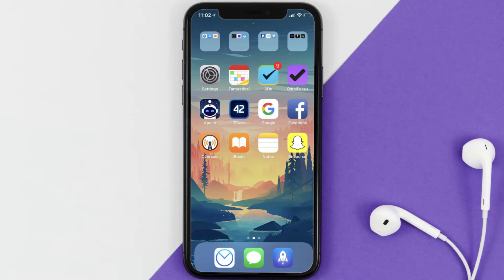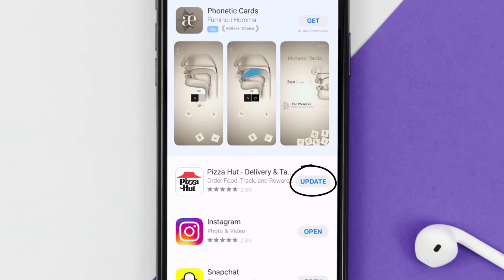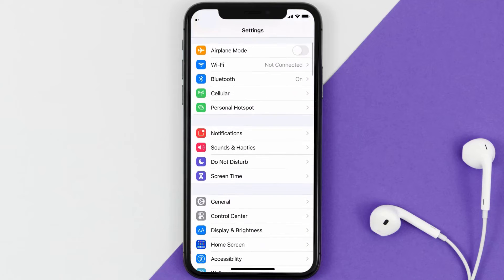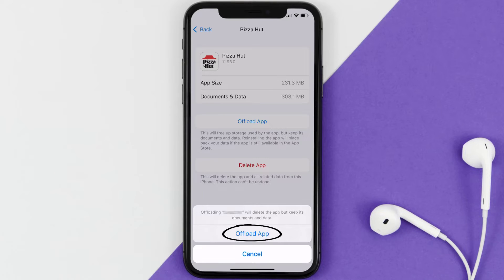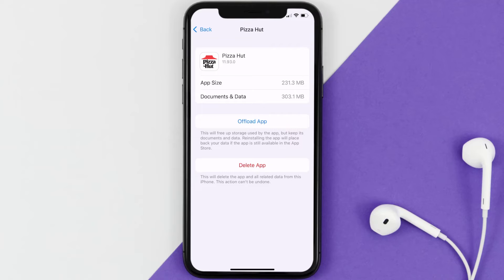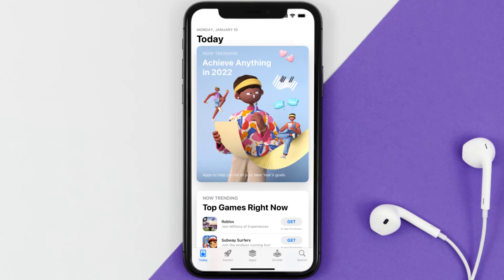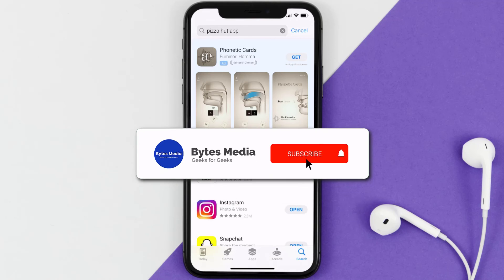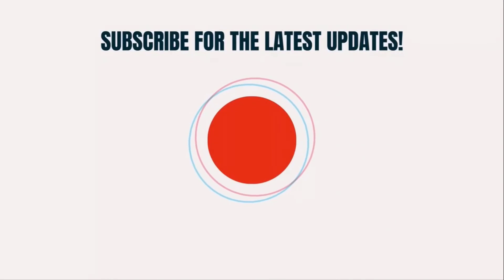Pizza Hut App Won't Let Me Log In: How to Fix Pizza Hut App Won't Let Me Log In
In this video, I'll show you How to Fix Pizza Hut App Won't Let Me Log In. This is the easiest and fastest way to Fix Pizza Hut App Won't Let Me Log In. Make sure you watch until the end of this video to find out How to Fix Pizza Hut App Won't Let Me Log In on Android and iPhone. These methods work on Android as well as iOS 11, iOS 12, iOS 13, iOS 15 and iOS 16. Hope you enjoy!

Video Parts:
00:00 Intro: How to Fix Pizza Hut App Won't Let Me Log In
00:08 1.Solution: Check Internet Connection for Pizza Hut App
00:38 2.Solution: Updating Pizza Hut Mobile App
00:59 3.Solution: Clearing Pizza Hut Mobile App Cache Files
01:27 4.Solution: Reinstalling Pizza Hut Mobile App
01:51 Outro: Ending

Topics Covered:
Pizza Hut App Won't Let Me Log In
Pizza hut app won t let me log in reddit
Pizza hut app won t let me log in on iphone
Pizza hut app won t let me log in on android
Pizza hut app won t let me log in ios
pizza hut app not working on iphone
pizza hut login
pizza hut app json parse error
Pizza Hut app doesn't login when on data only on wifi
When I login to Pizzahut app I get JSON Parse error
Pizza Hut App
Pizza Hut